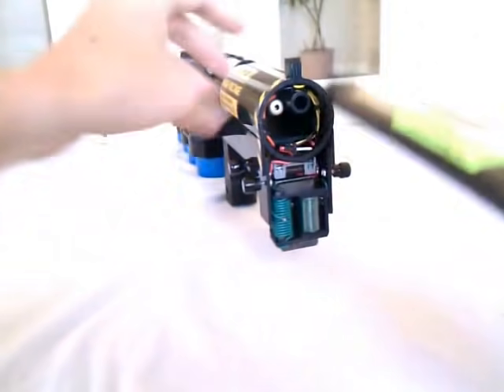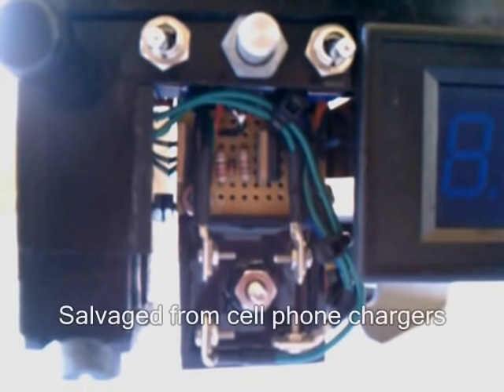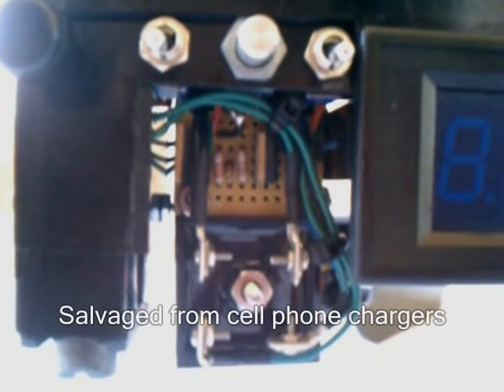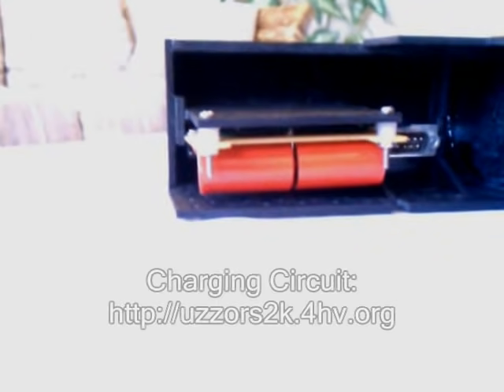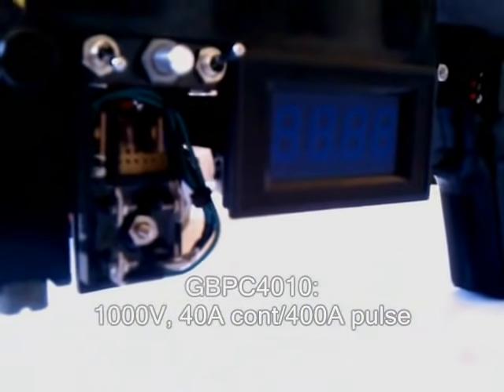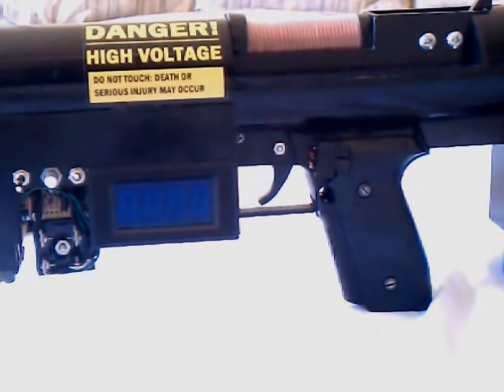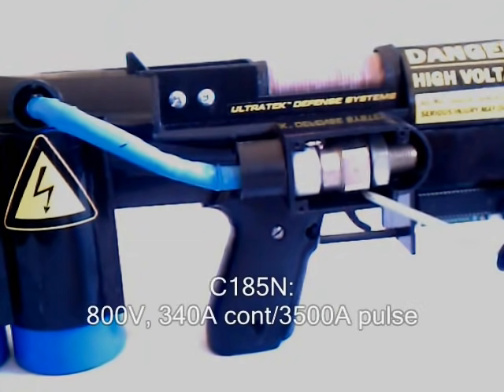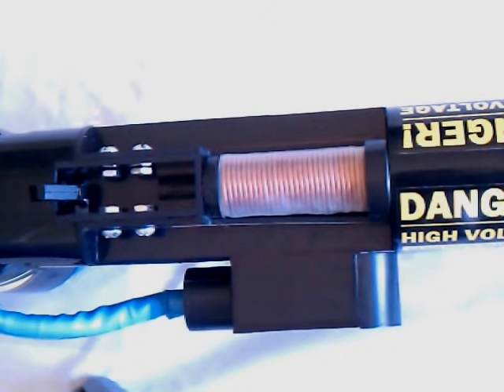Portable 1.25kJ Coilgun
Q:  Will a smaller projectile result in better efficiency?
A:  No, a smaller projectile won't magnetically couple with the coil as well as a larger projectile will, and won't absorb as much energy.  So a small projectile will actually carry much less energy and probably even travel at a lower speed.

Q: Will rifling in the barrel improve accuracy?
A: No- Rifling depends on the bullet expanding within the barrel, which doesn't happen with a magnetically propelled projectile at these speeds.

Q: Will you sell it?

Q: Will you post plans?
A: I can't share plans,  but I'm willing to point you in the right direction. It's not that hard- I started this project with zero experience with electronics.  It takes more patience than anything else.

Q: Will multiple coil stages improve power/efficiency?
A: Yes!  I only have one stage on this design for the sake of simplicity.

Q: You should shoot it into some meat!
A: That's a waste of a potential sandwich

Q: What are the songs in this video?
A: In order: Kick It, Rally, and Behemoths from Mechwarrior 4, Invaders by Excision and Datsik, Still Alive by Jonathan Coulton and GlaDOS

Q: How do you claim 1.25kJ of energy?
A: Some websites which feature my gun state that I am delivering as much energy to target as a .45ACP.  They are incorrect, either because they didn't read my description or maybe they just didn't fully understand it.  1.25kJ is the electrical energy stored in the capacitors, according to the equation E = 0.5*C*V^2.  For this gun, C=15600uF and V=400V, thus E = 1248J.  One of the main drawbacks for coilguns is poor efficiency,  which, for single-stage hobbyist designs (like mine) is limited to about 3%.  The efficiency of the CG-33 is 2.02%, so the kinetic energy (delivered to target by projectile) is about 25J, which is much more than a bb gun but much less than a real gun.